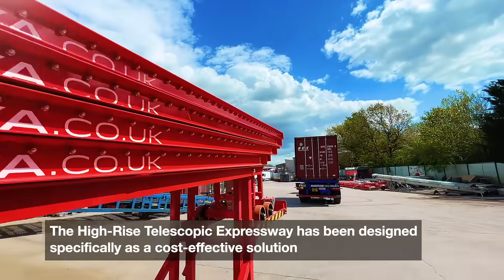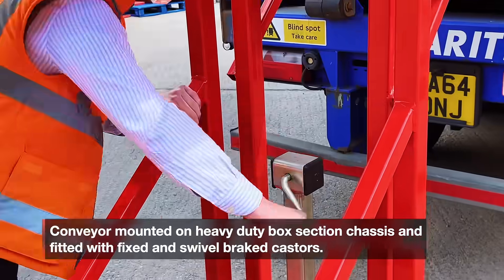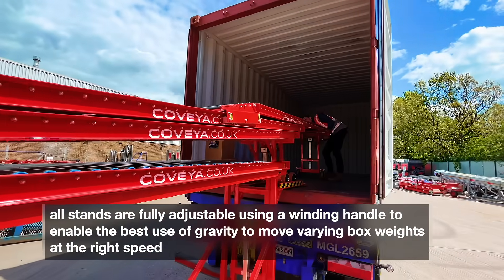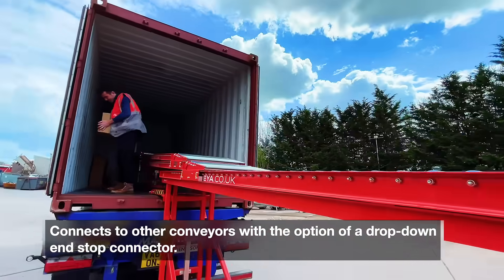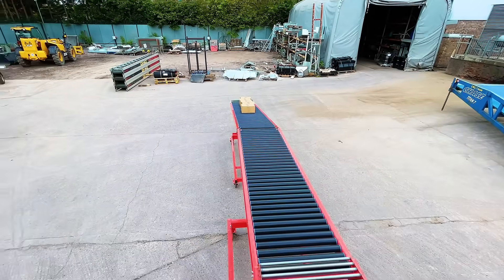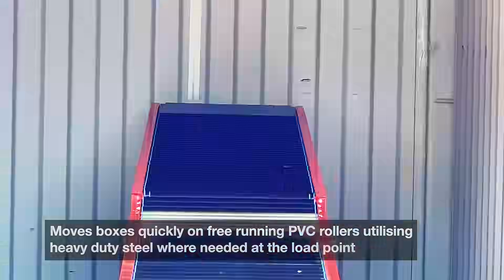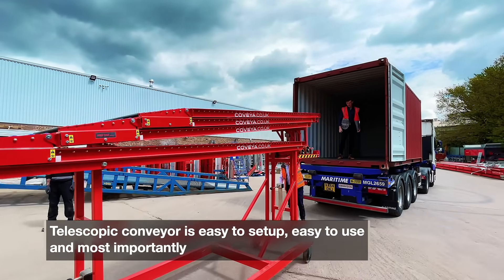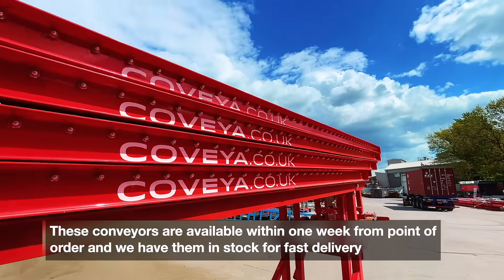Coveya High-Rise Telescopic Expressway Conveyor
In this video, Winston Herbert explains the benefits of High-Rise Telescopic Expressway Conveyor and why you might need one.